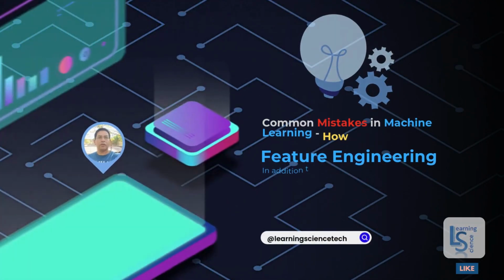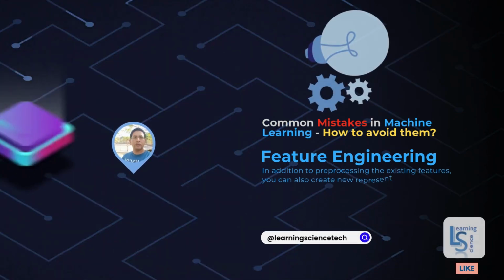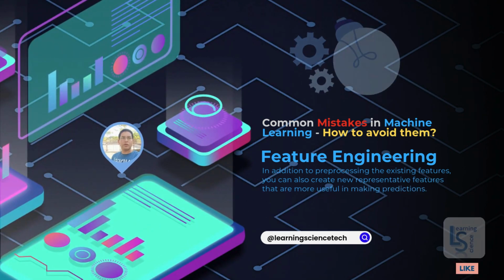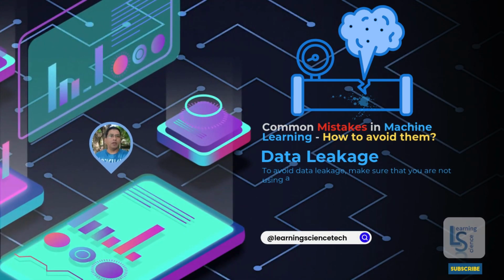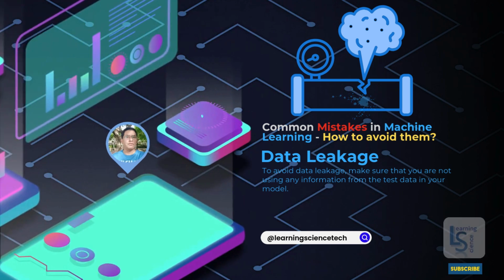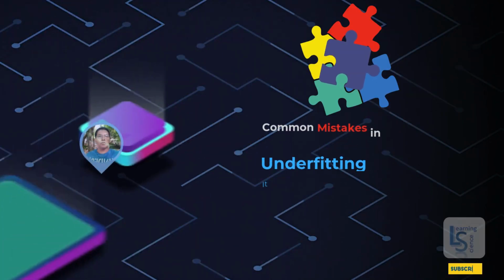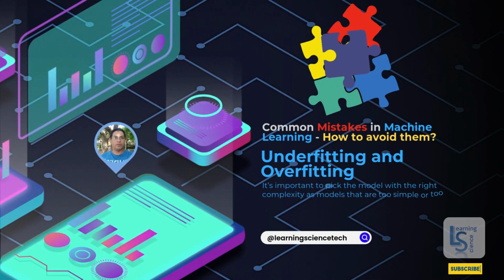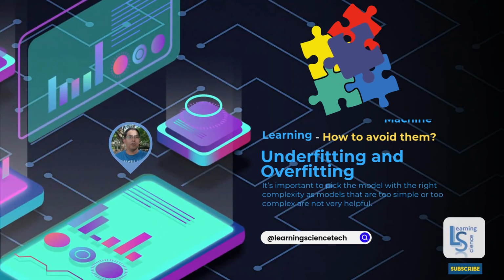Common Mistakes in Machine Learning - How to avoid them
Common mistakes in machine learning include overfitting data, which can be avoided by using cross-validation techniques, and ignoring data preprocessing, which can be addressed by thoroughly cleaning and normalizing data before analysis.
Top 5 Common Mistakes in Machine Learning